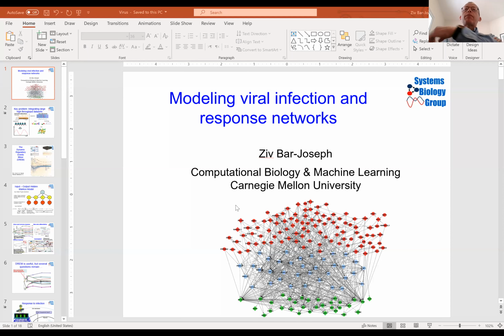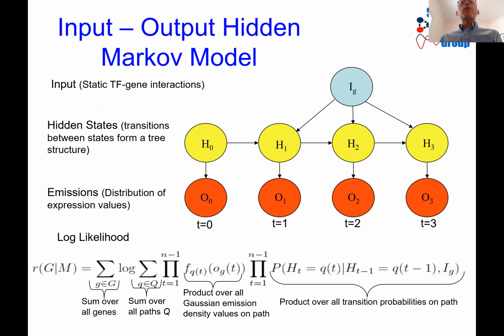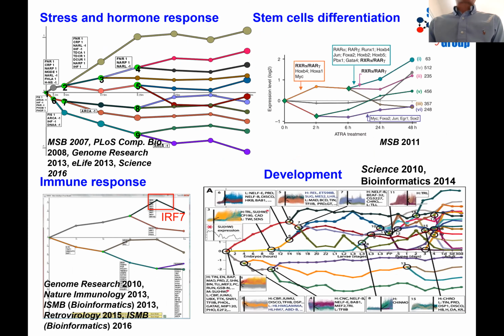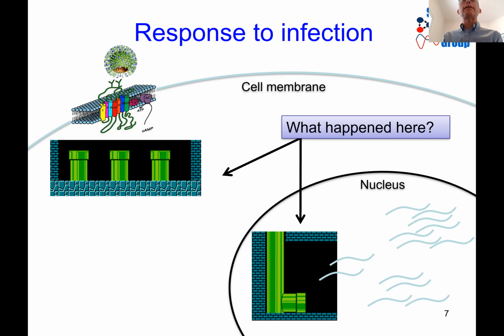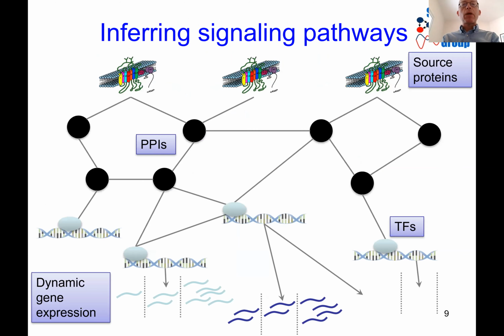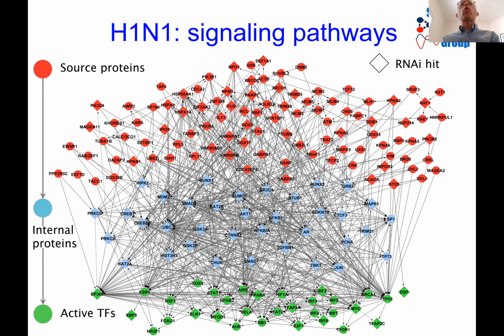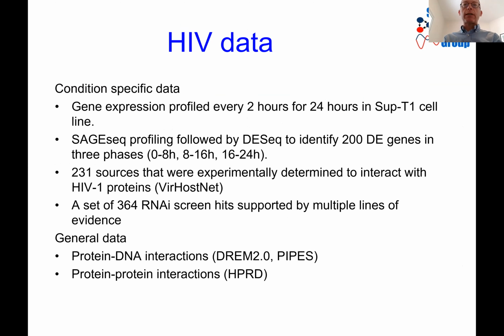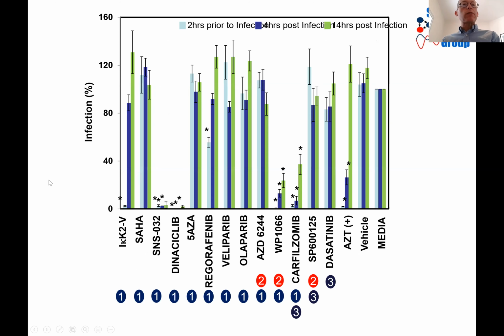Modeling viral infection and response networks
Ziv Bar-Joseph
Computational Biology and Machine Learning